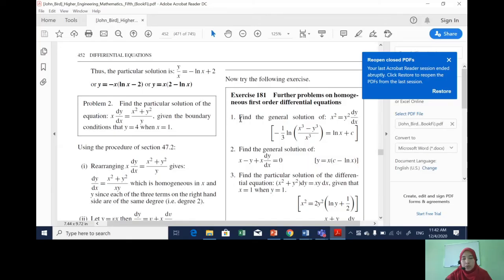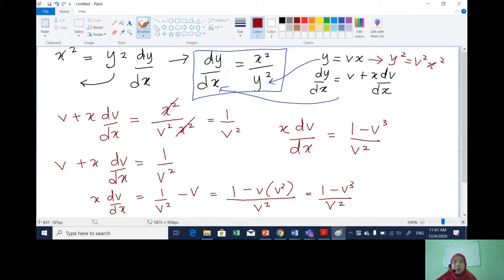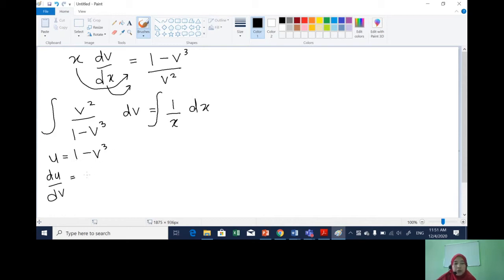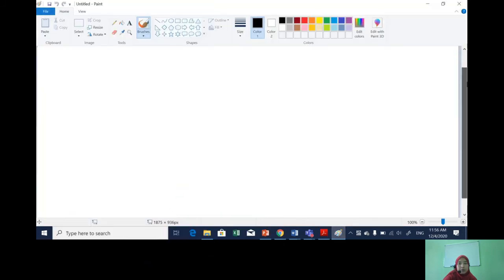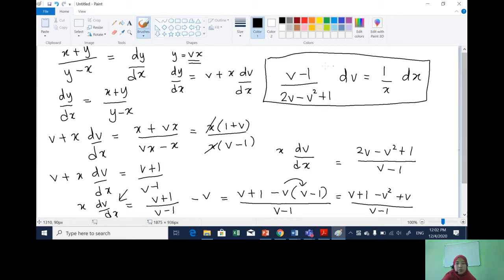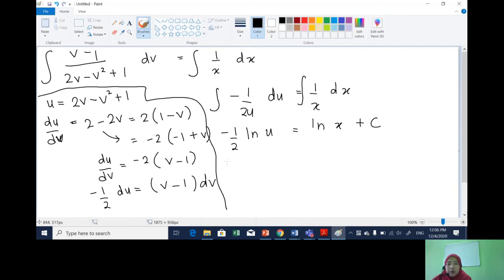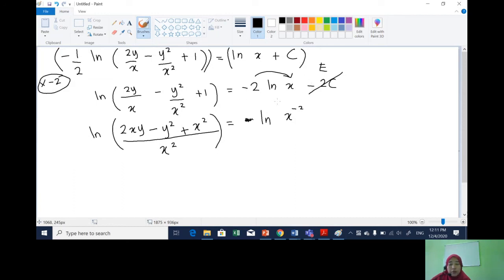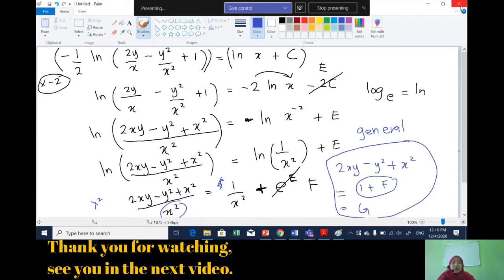KFS1213 - Homogeneous with separable (Tutorial)